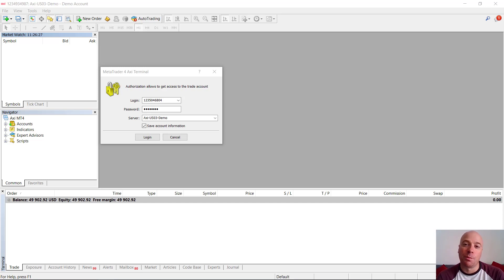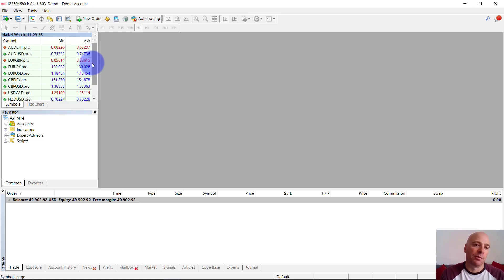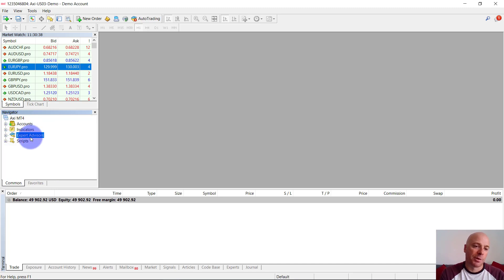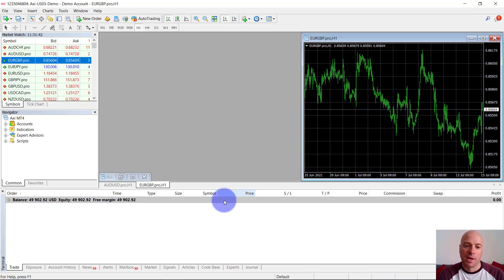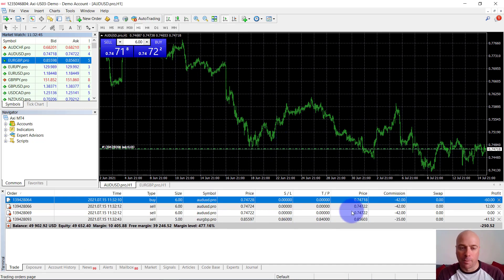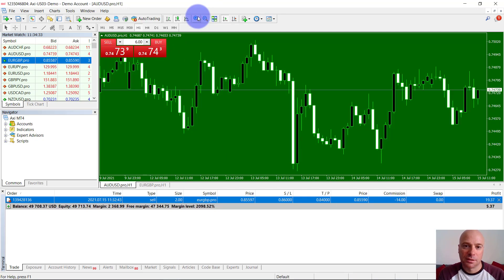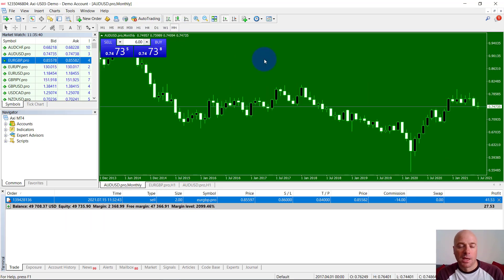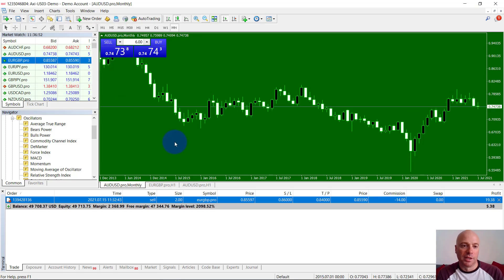MT4 Tutorial for Beginners [Quick Start Guide] First Time using MT4?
Join my weekly newsletter 'Prop Traders Weekly' for the latest news from the prop firm industry and my weekly market commentary. Read this week's edition here!

This video is a beginner's quick-start tutorial for MetaTrader 4. I run through the basic functionality of MT4 and tell you everything you need to get started placing trades on the platform.

00:00 - MT4 Intro & Login
01:51 - Market Watch - Show all Markets, Add Spread Column
02:54 - Navigator - Add Accounts, Indicators
03:15 - Terminal - Open Trades & Account History
03:30 - Opening charts - Replacing and Tiling charts
04:13 - Placing Trades & Closing Trades
05:30 - Customizing Charts
06:22 - Creating a Default Template
07:16 - Adding Drawings and Trend Lines to Charts
07:42 - Adding & Removing Indicators